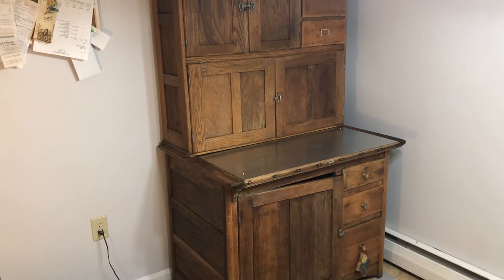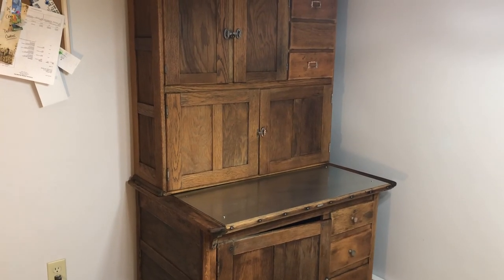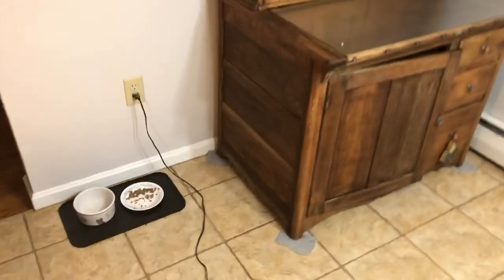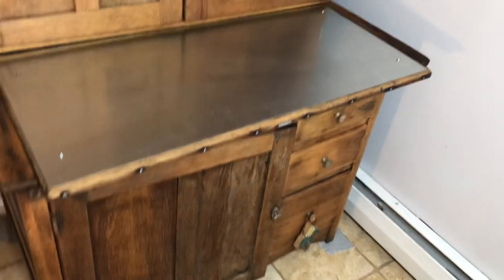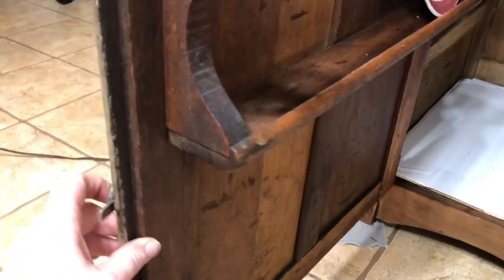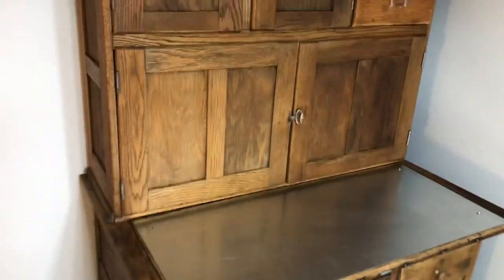1906 Hoosier Cabinet self-restoration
May 15, 1906 Hoosier Cabinet. Restoration done by me, not a restoration professional.